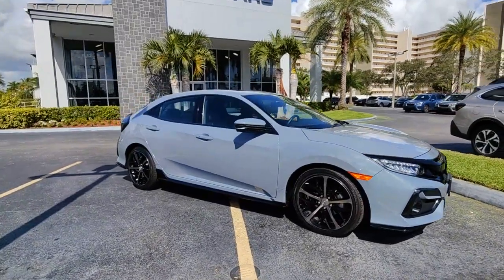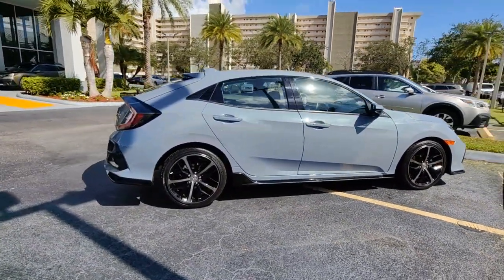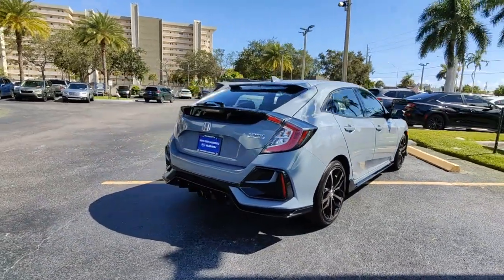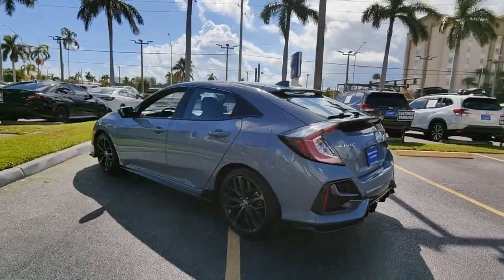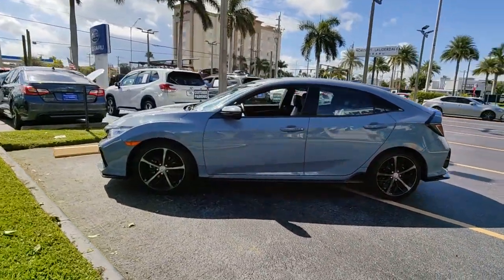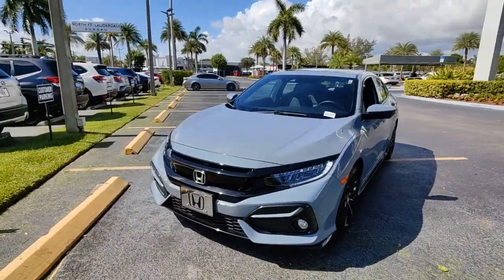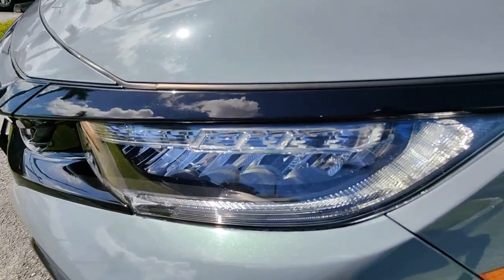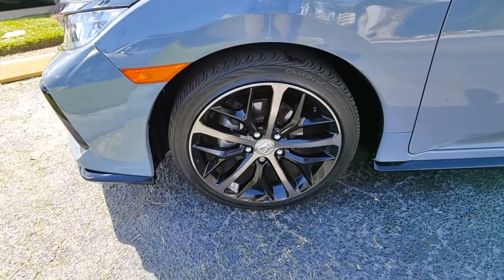2020 Honda Civic North Fort Lauderdale, Pompano Beach, Plantation, Sunrise, Hollywood H214786A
Sonic Gray Pearl Used 2020 Honda Civic available in North Fort Lauderdale Florida at [North Fort Lauderdale Subaru Servicing the North Fort Lauderdale, Pompano Beach, Plantation, Sunrise, Hollywood FL area.
2020 Honda Civic Sport Touring - Stock#: H214786A - VIN#: SHHFK7H93LU422817

**COMES WITH A LIFETIME WARRANTY**, *ONE OWNER*, *CLEAN CARFAX*, BLUETOOTH, BACKUP CAMERA, APPLE CAR PLAY, ANDROID AUTO, KBB BEST OVERALL BRAND FIVE YEARS, KBB MOST TRUSTED BRAND SEVEN YEARS, LIKE NEW, LIFETIME WARRANTY, SUNROOF, LEATHER, NAVIGATION, USB PORTS, DEALER INSPECTED, FULLY SERVICED, FULLY DETAILED, ICE COLD AIR, GAS SAVER, LOW SUPPLY CAR, ACT FAST, Black w/Leather Seat Trim. **Here at North Ft. Lauderdale Subaru you'll receive the expertise of our Factory Certified Sales Consultants and staff. Purchase your next vehicle from the comfort of your home. And have it delivered to you FREE of charge! Your health and safety are our priority. Shop with confidence with our 3-day exchange policy and complimentary vehicle sanitization with each new or used vehicle.** CARFAX One-Owner. Sonic Gray Pearl 2020 Honda Civic Sport Touring LIFETIME WARRANTYbrbrOdometer is 4769 miles below market average! KBB Fair Market Range High: $31,476 29/35 City/Highway MPGbrbrbrClean CARFAX.br**Price does not include $1895.00 reconditioning.